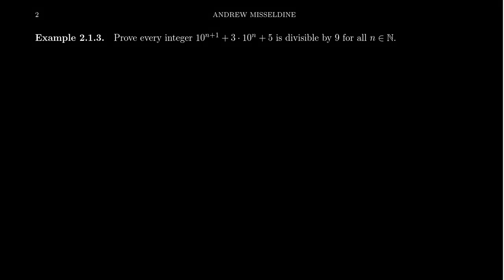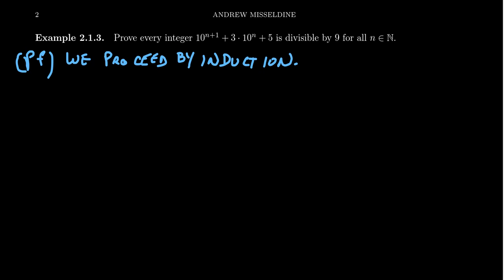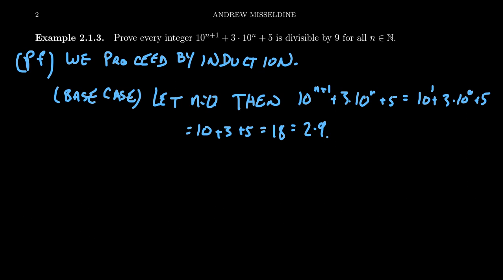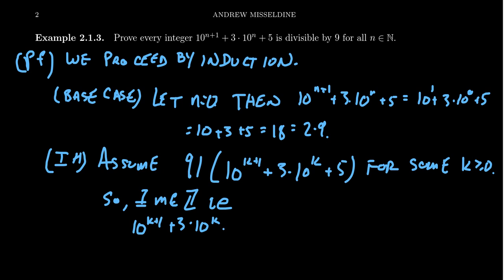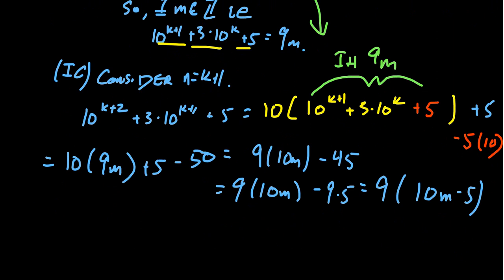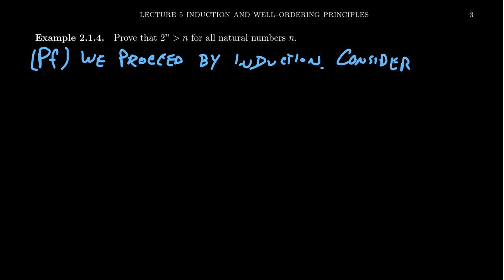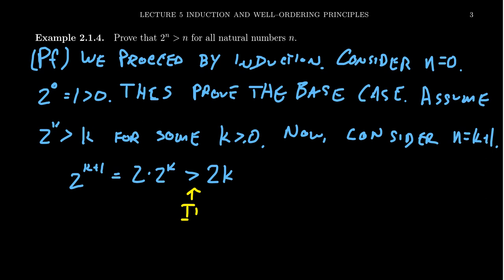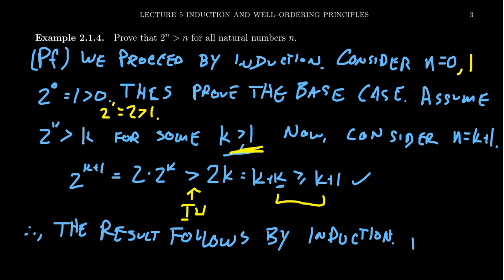Examples of Mathematical Induction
In this video, we provide additional examples of induction proofs.

This is lecture 5 (part 2/4) of the lecture series offered by Dr. Andrew Misseldine for the course Math 4220 - Abstract Algebra I at Southern Utah University. A transcript of this lecture can be found at Dr. Misseldine's website or through his Google Drive